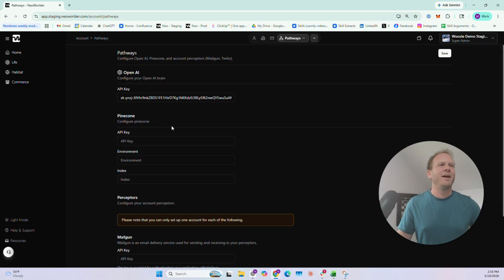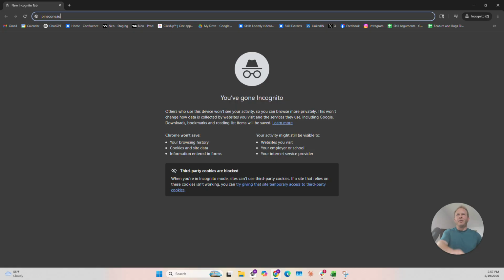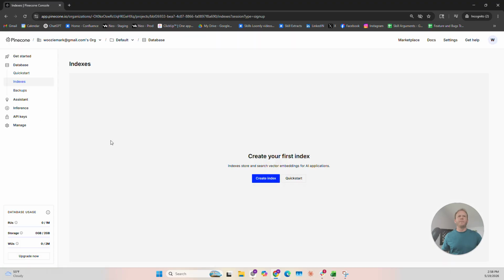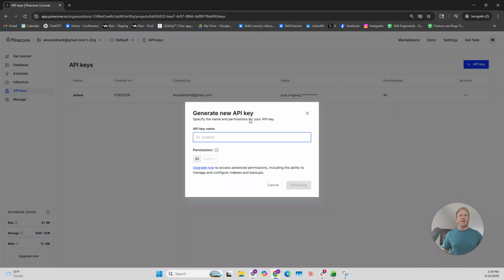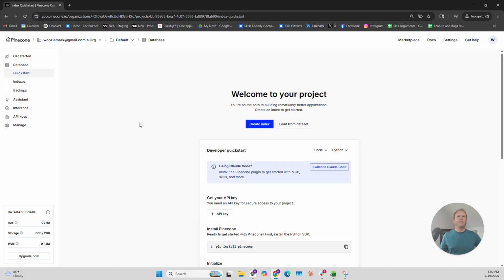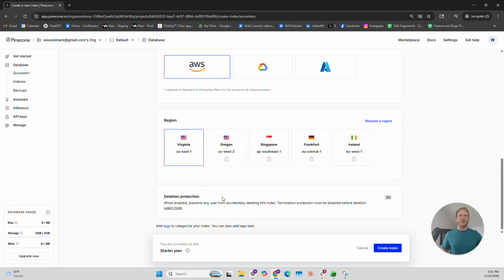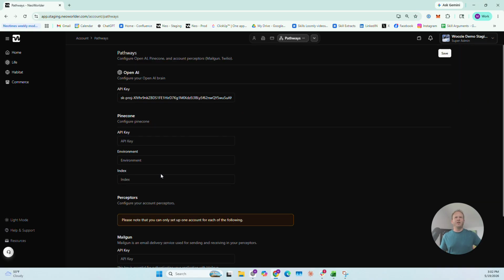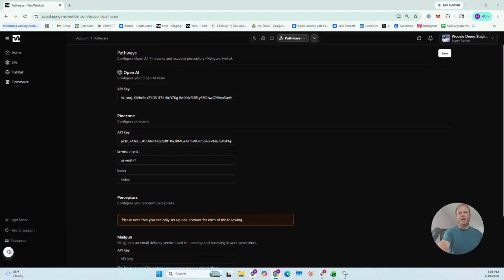Commercial Account Pathways Setup: Pinecone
Learn how to create a Pinecone account, generate an API key, and connect Pinecone to your NeoWorlder commercial account to allow your personas to store and reference data from their 'memories'.

In this video, we walk through:

Creating a Pinecone account
Generating your Pinecone API key
Connecting Pinecone to NeoWorlder

Pinecone powers memory, retrieval, and knowledge-based functionality across NeoWorlder personas and skills.

For most users getting started with NeoWorlder, the free Pinecone plan is completely sufficient for setup and testing.